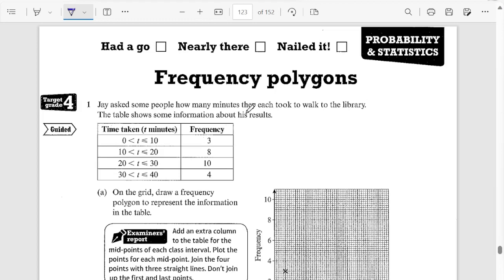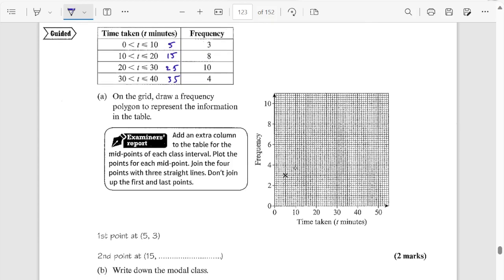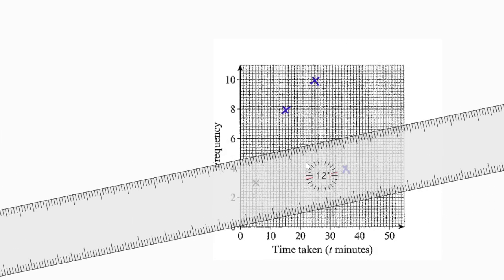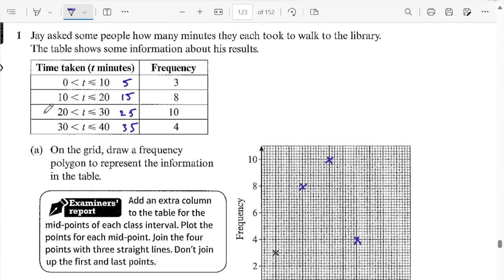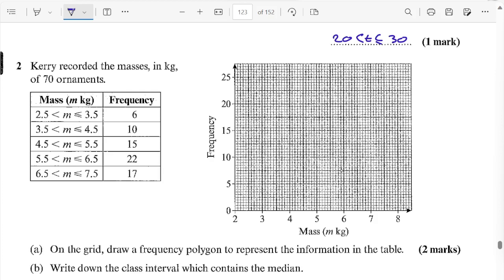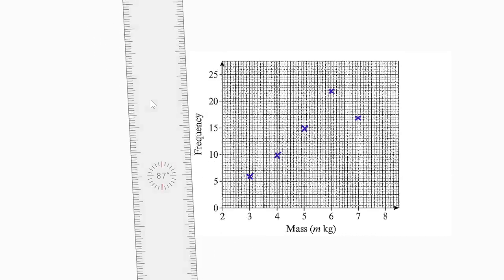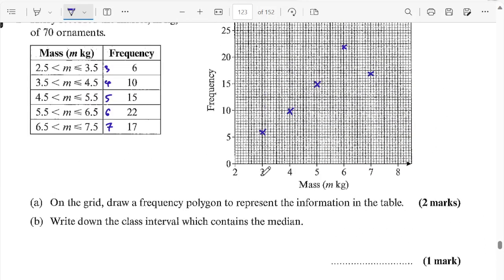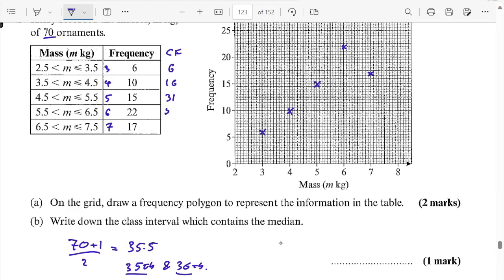121H Frequency polygons